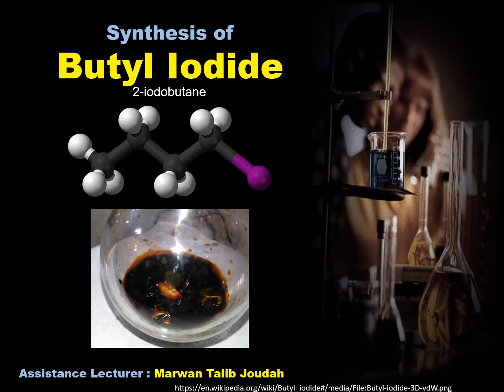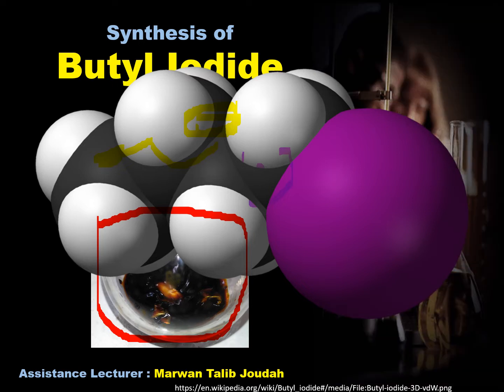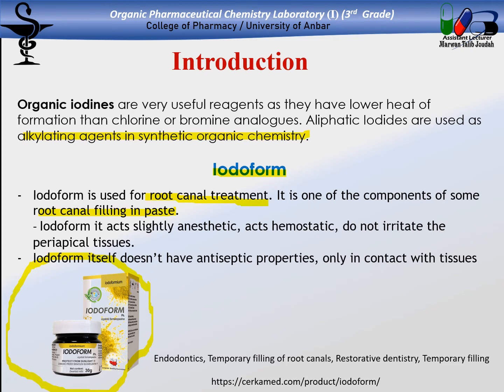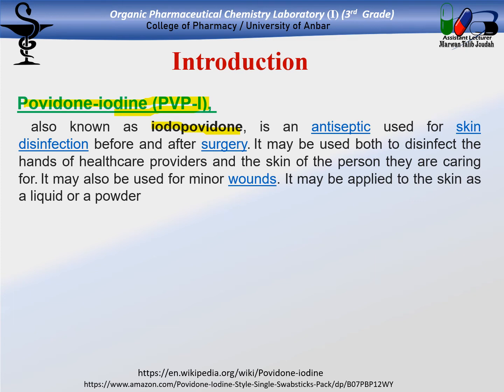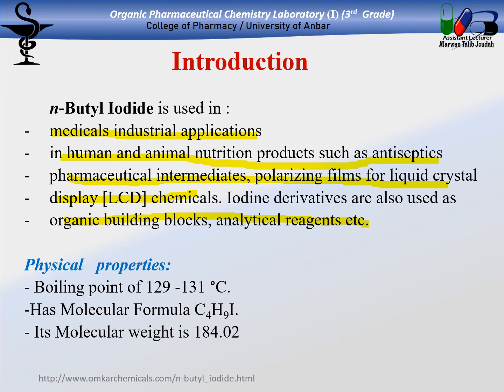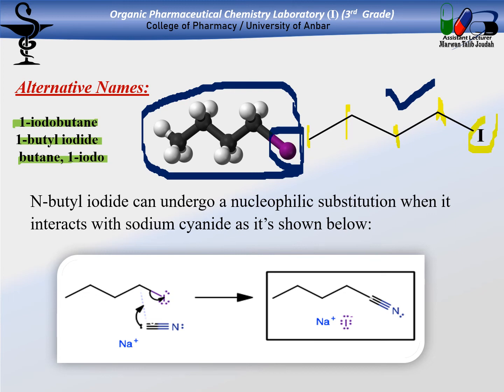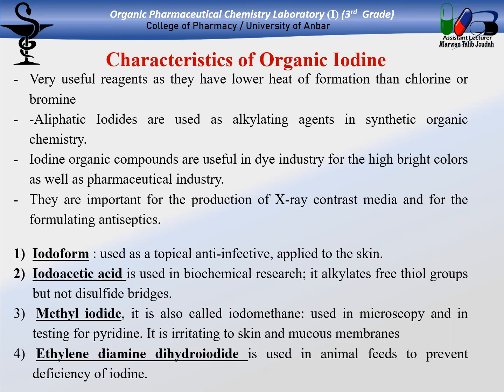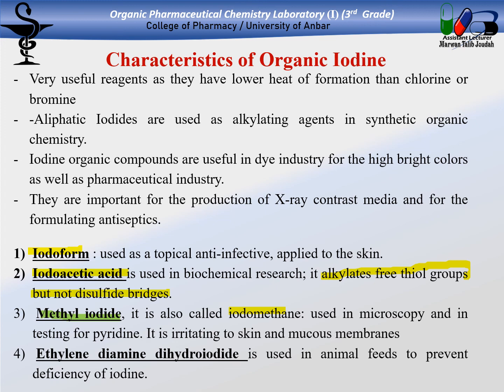Synthesis of n-Butyl Iodide (1)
Organic Pharmaceutical Chemistry laboratory. University of Anbar, College of pharmacy. Pharmaceutical Chemistry Department- Third Grade